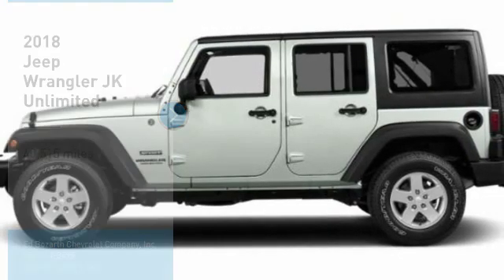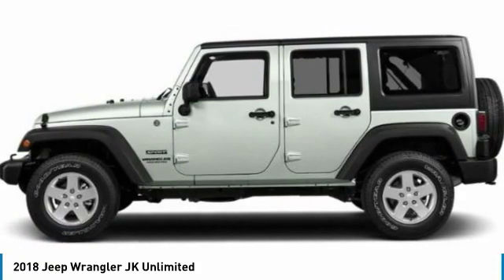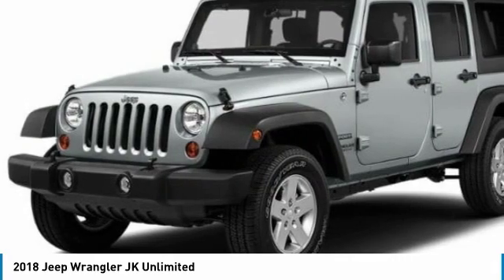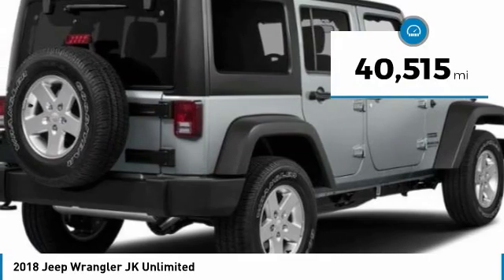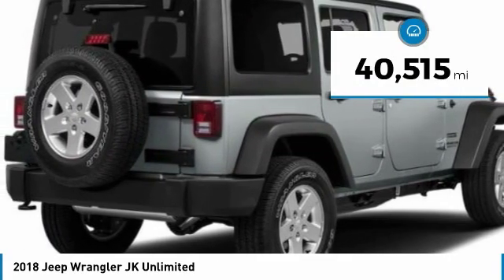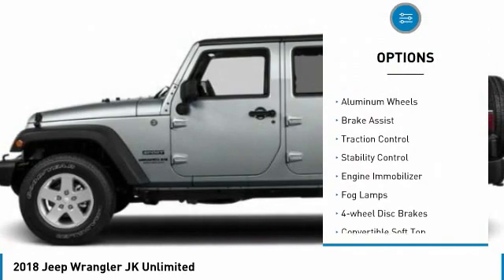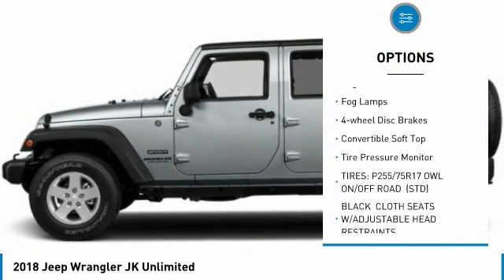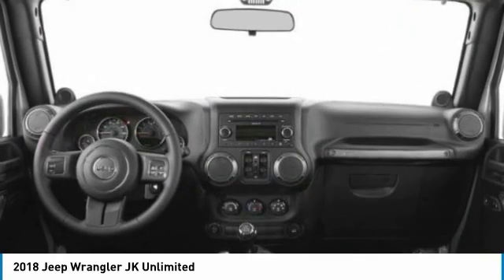2018 Jeep Wrangler JK Unlimited P27205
2018 JEEP WRANGLER JK UNLIMITED Aurora, CO
Stock# P27205